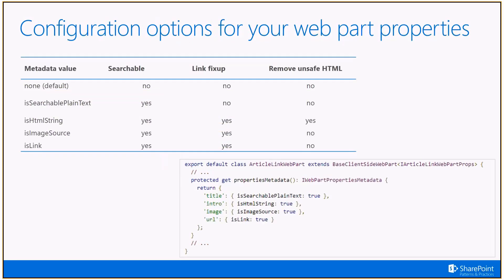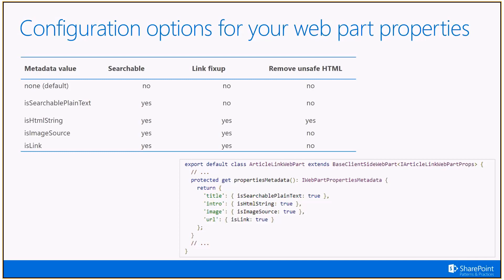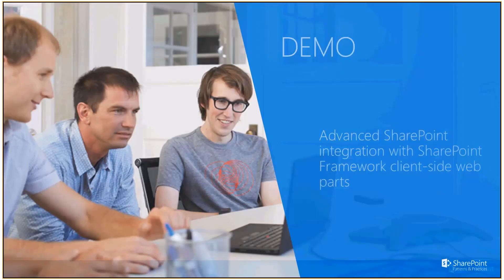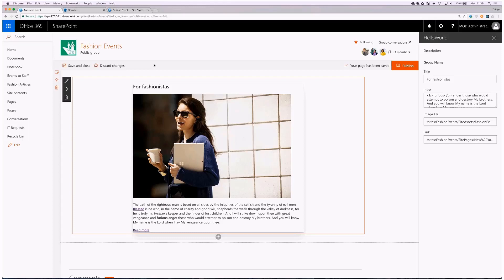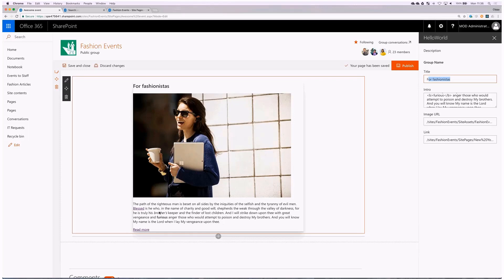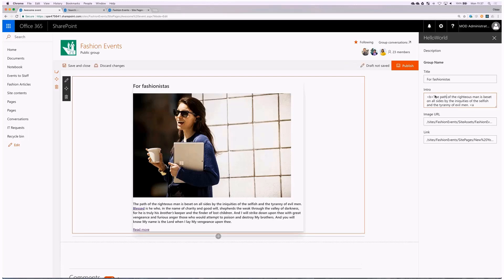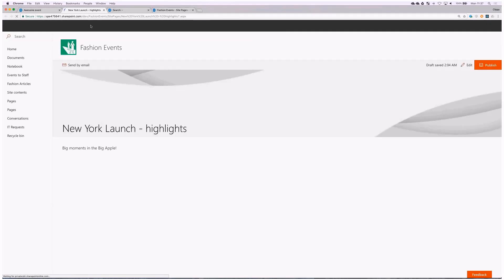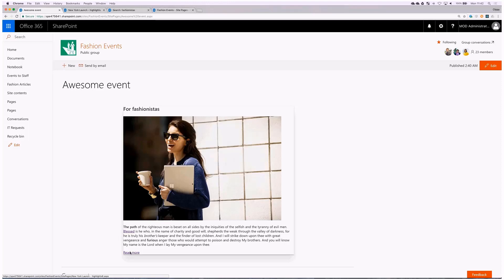PnP Webcast - Integrate Client-Side Web Part Properties with SharePoint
PnP Webcast around how to integrate client-side web part properties with SharePoint - Description on the covered topics and additional resources